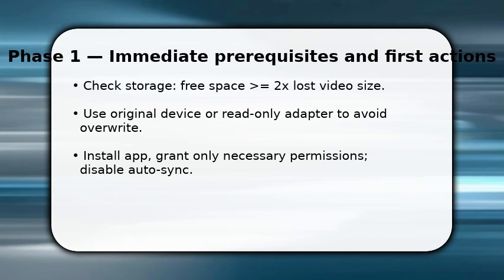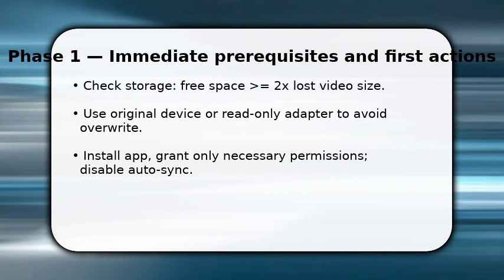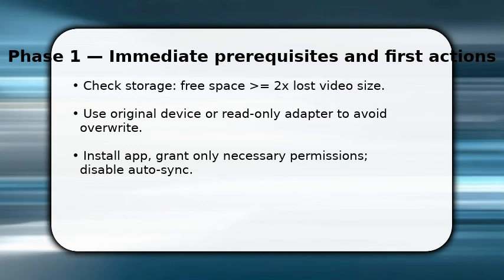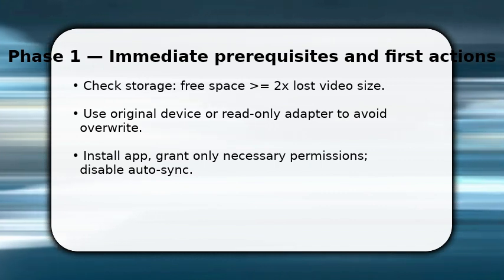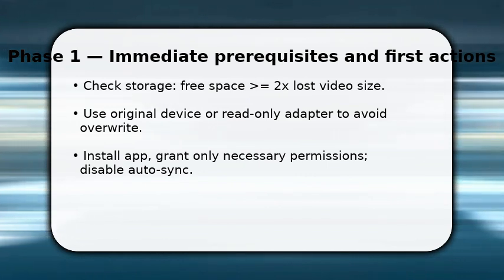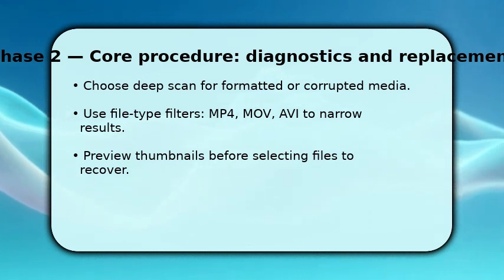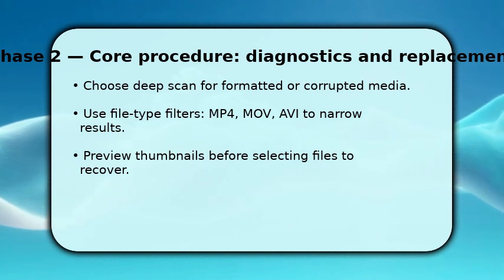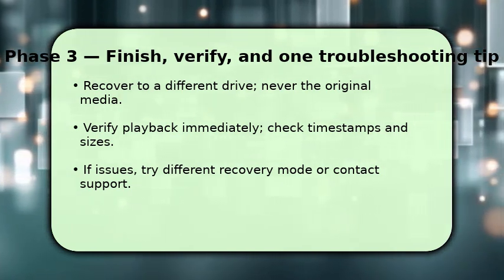How to Use Video Recovery App - Easy Guide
How to Use Video Recovery App - Easy Guide | 🔒 Surfshark VPN Deal — Stay private and secure. $1.99/mo + 3 Months Free ▸

Learn how to recover lost videos using our step-bythy video recovery app with this easy guide. Discover the simplicity of retrieving your precious memories back from accidental deletions or corrupted files.

video recovery, reclaim deleted videos, restore missing media, data loss solution, how to recover lost footage, troubleshoot video disappearance, media retrieval app guide, digital memory rescue, file corruption fixer, lost files reclaim